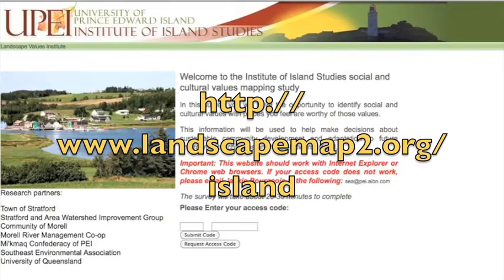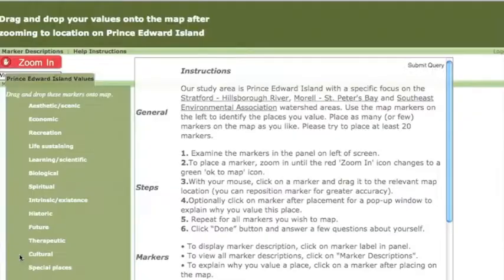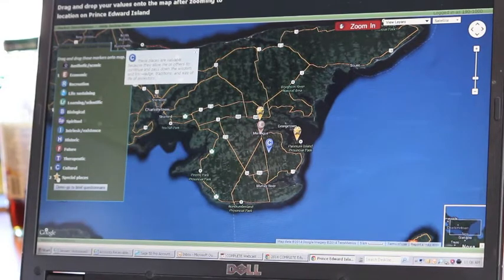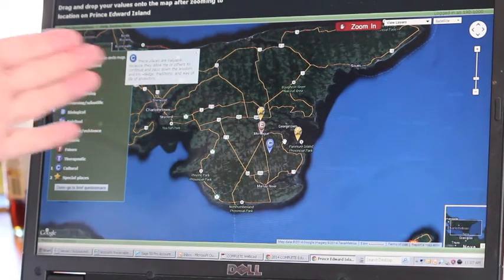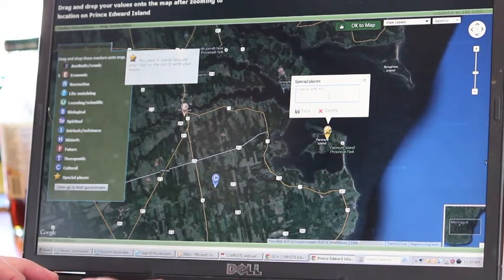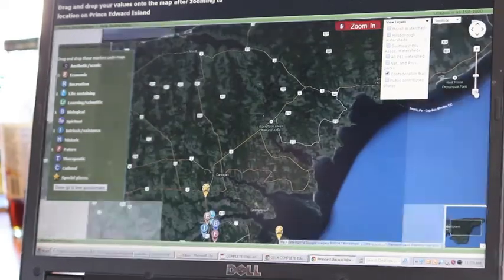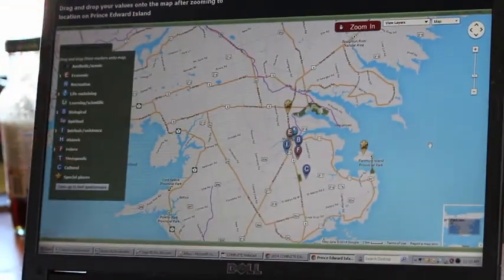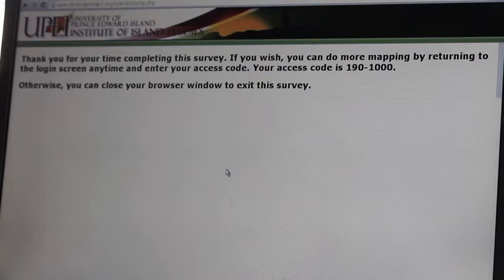SEA: Values Mapping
South East Environmental Association's executive director Jackie Bourgeois explains how Islanders can tell others about the special places they love on PEI.